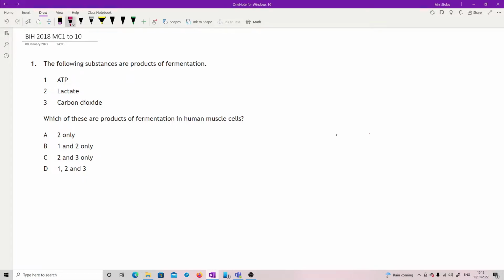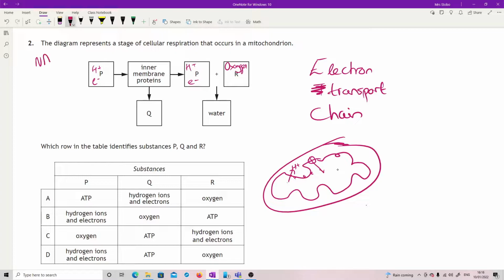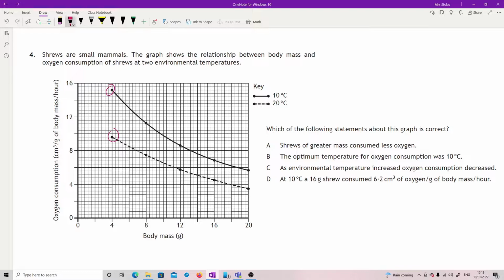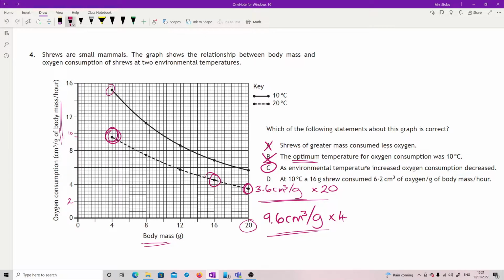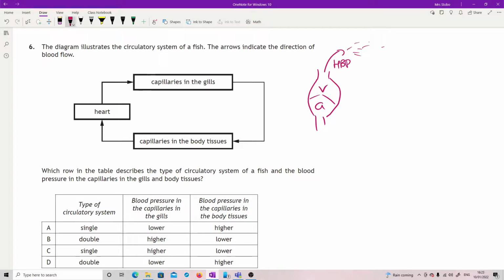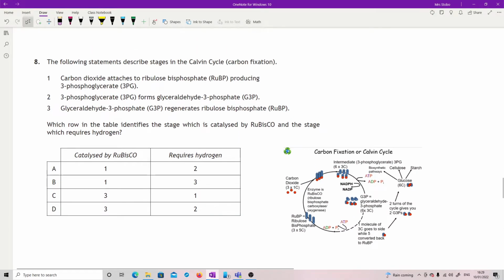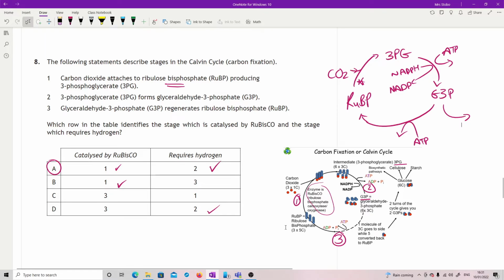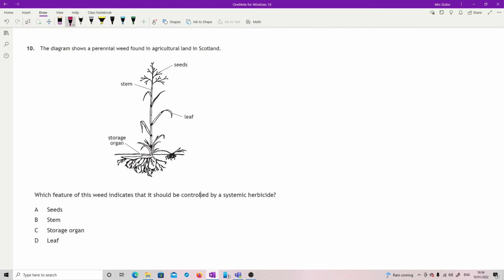BiH 2018 MC1 to 10 worked